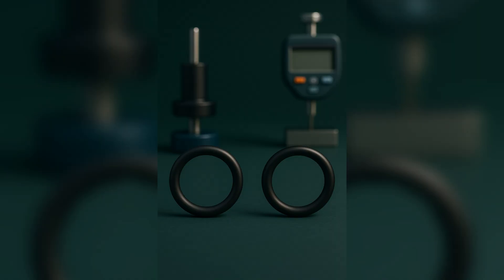Black Rubber ≠ Carbon Black Reinforced | Rubber Mythbusters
Does black rubber always mean it’s carbon black reinforced? Not at all. In this Mythbusters mini-episode of Season 3, we bust the misconception that color equals reinforcement.

You’ll learn:

Why carbon black is used in rubber compounding

How fillers like calcium carbonate and clay change performance

Why some compounds use only a little carbon black for color

The role of conductivity and the percolation threshold

Two rubber parts may look identical, but their strength and conductivity can be completely different. Appearance doesn’t tell the whole story.

Perfect for:
- Engineering students
- Materials scientists
- Industry professionals
- Chemistry enthusiasts